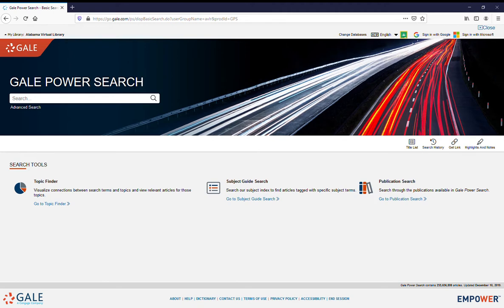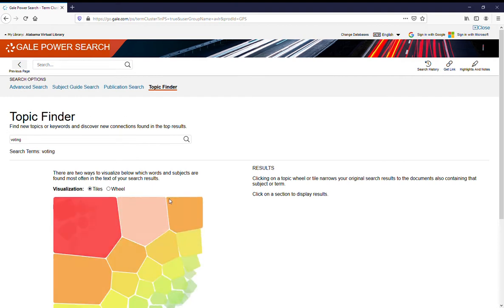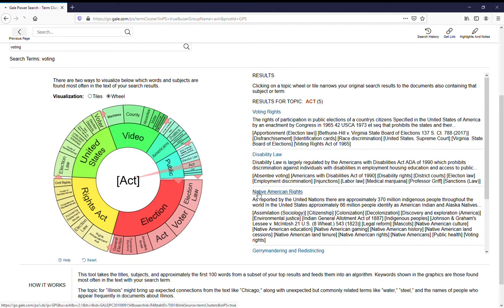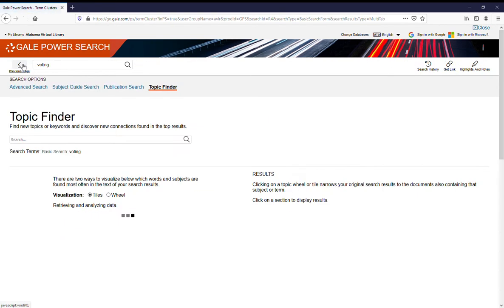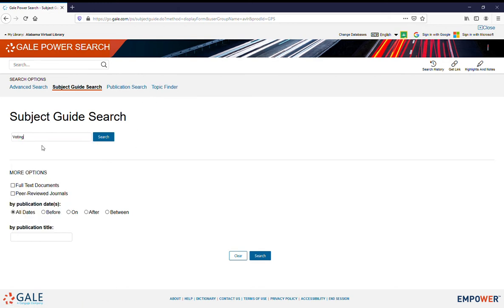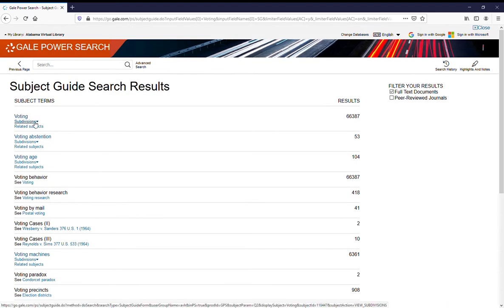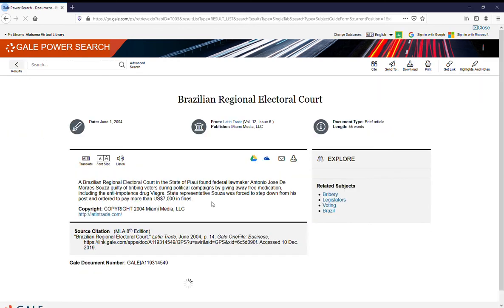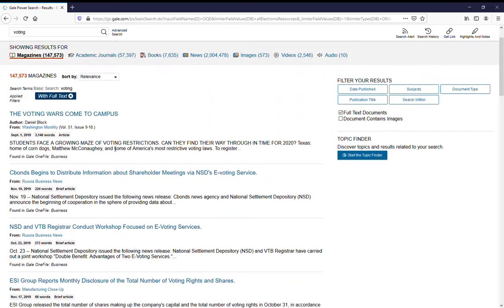Searching Gale PowerSearch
How to use search tools and the search bar in Gale PowerSearch.